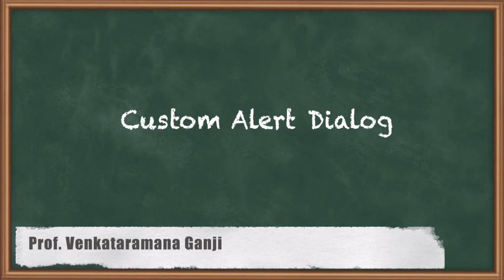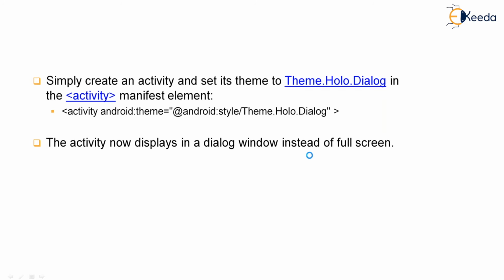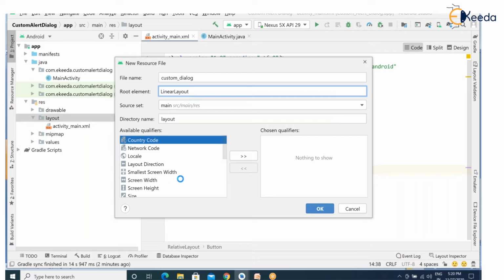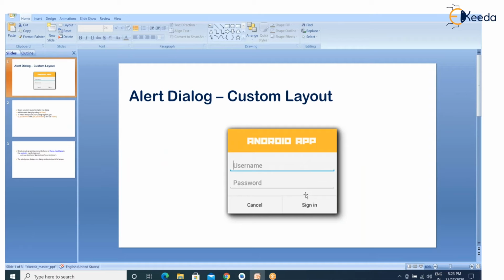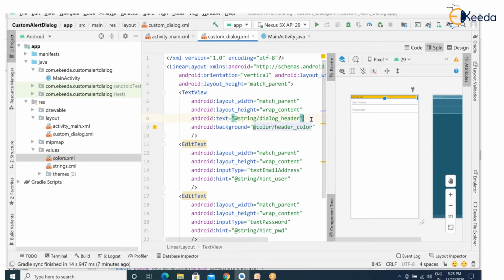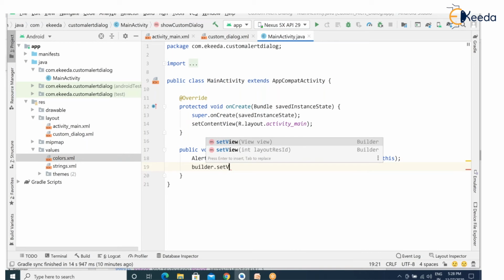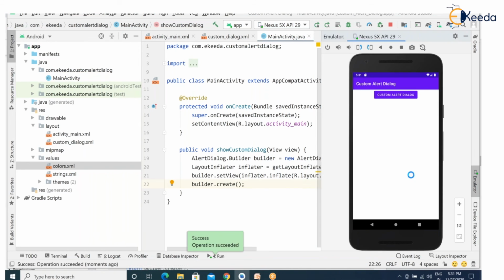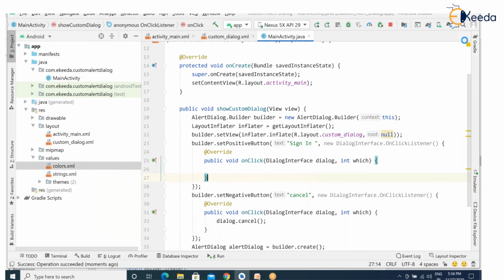Personalize Your Alerts: Create Custom Dialogs For Android!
In this tutorial, we dive into the world of custom dialogs in Android app development. Learn how to personalize your alerts, create unique dialog interfaces, and enhance user interaction. Whether you're a beginner or an experienced developer, this video will walk you through the steps to create custom dialogs tailored to your app's design and functionality. Don't miss out on this opportunity to take your Android development skills to the next level!